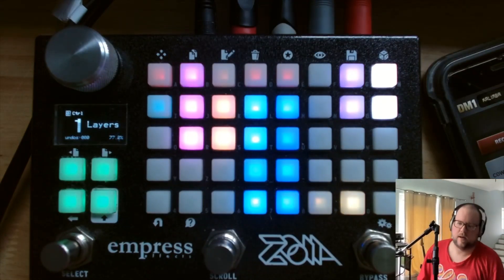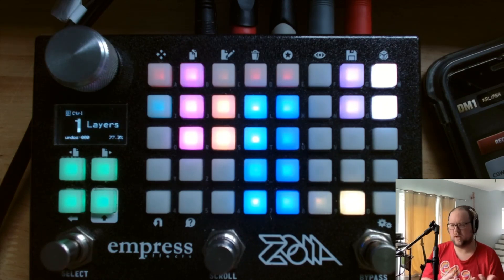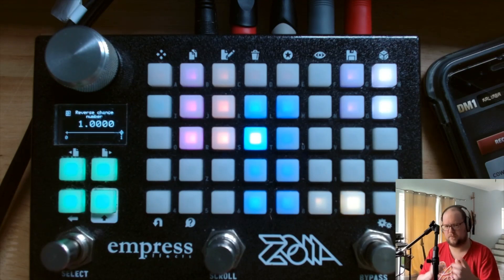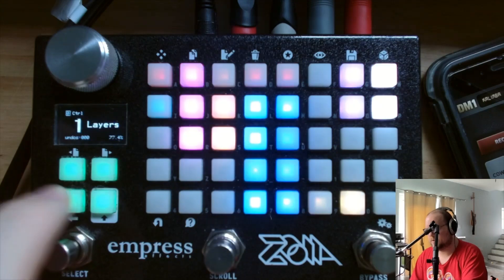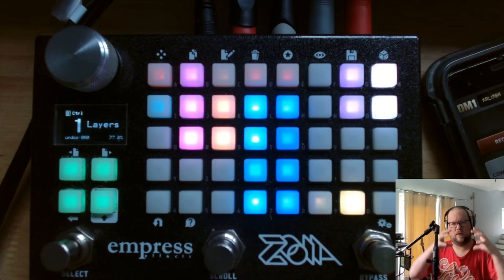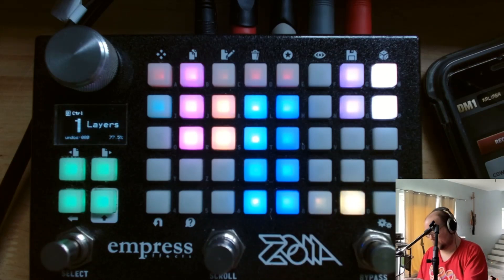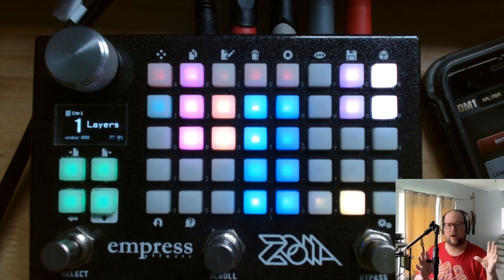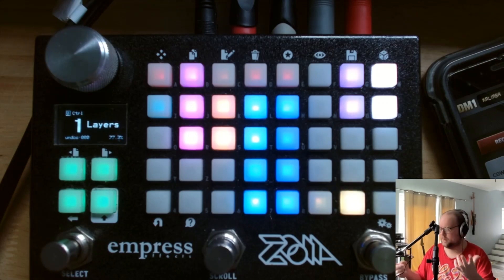Empress ZOIA patch walkthrough: "Layers -- a dynamic, multi-track looper for evolving loops"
If you use one of my patches in something uploaded to social media, please try to tag me or share a link on the patch's Patchstorage page!  Also, please consider liking it on Patchstorage!